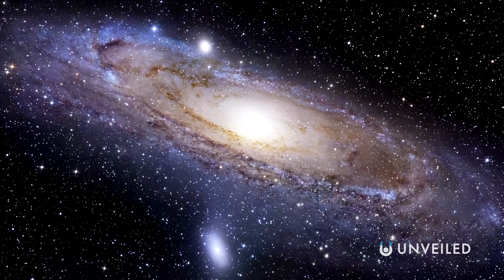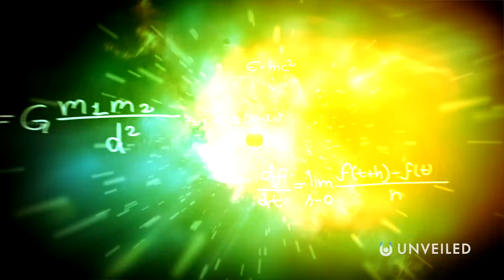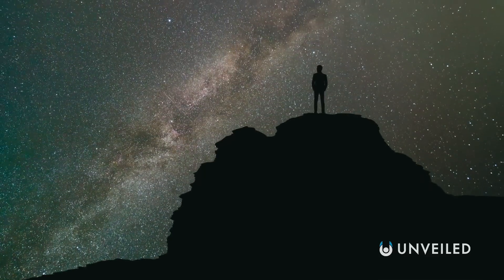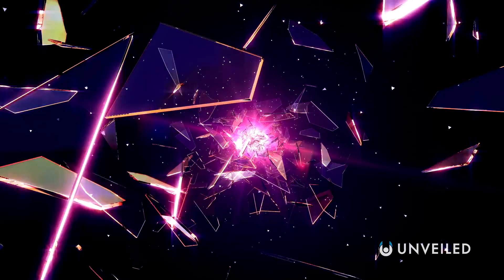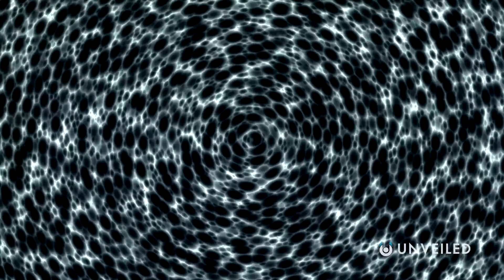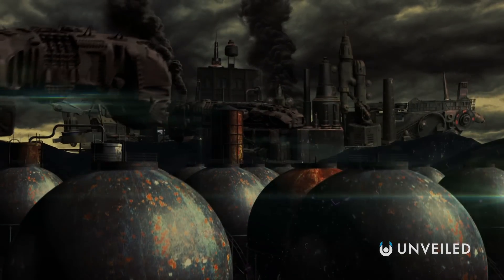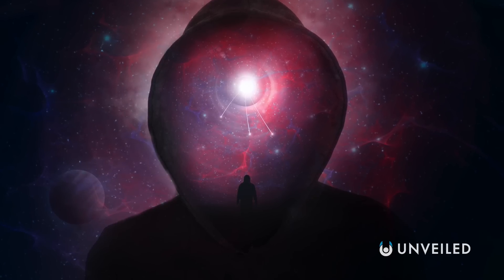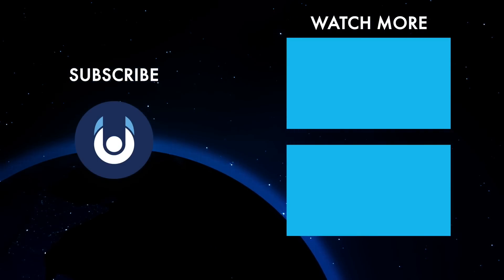Did Scientists Just Uncover a Secret Mirror Universe That Holds Reality Together? | Unveiled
Is THIS the secret to our existence?? Join us... and find out!

In this video, Unveiled takes a closer look at a recent study that might just change the future of reality! While peering into the depths of the universe, scientists have found an incredible possibility... that there's a MIRROR UNIVERSE hidden in plain sight, holding everything in place!

0:00 Intro
0:48 The Hubble Constant
3:00 The Hubble Tension
4:23 Secret Mirror Universe
7:12 Conclusions